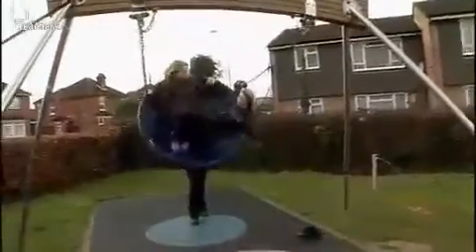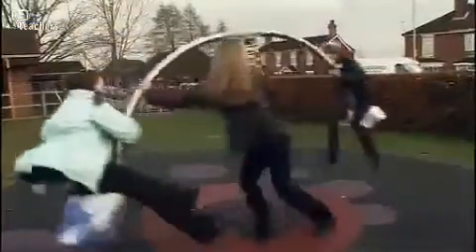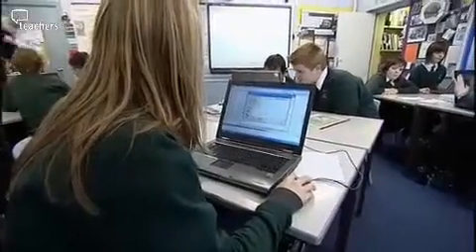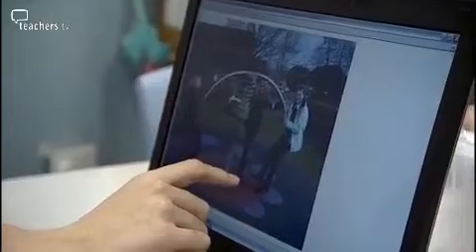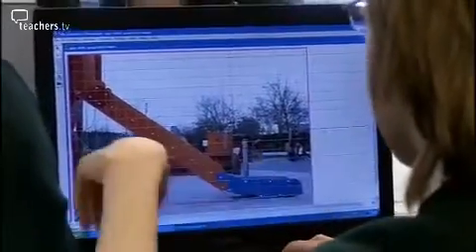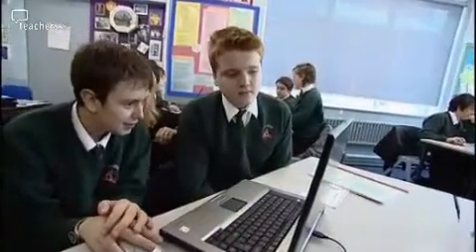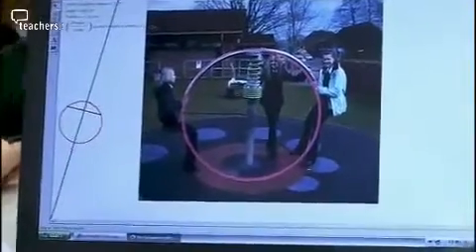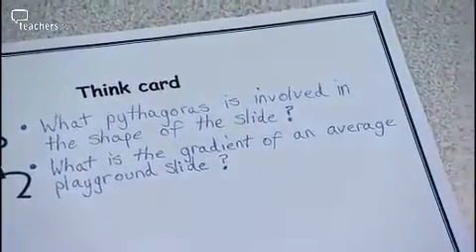Teachers TV: Geometry from the Playground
A group of Year 9 students in Hampshire study geometry by gathering  and analysing information from their local children's playground. Wildern School in Hampshire has adopted a rather different approach to help engage students and interact with maths. By taking photos of playground equipment, the Year 9s then upload these images onto special computer software, in order to calculate gradients, angles and learn about trigonometry. Later, we hear students and teachers reflect upon this effective and motivating method. Licensed to CPD College Ltd.